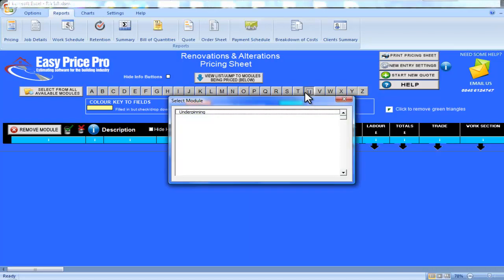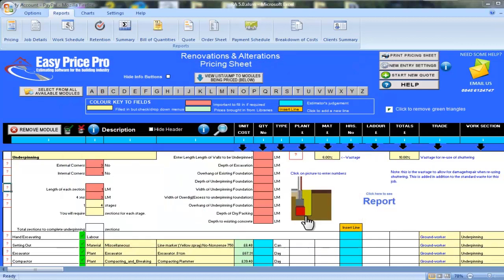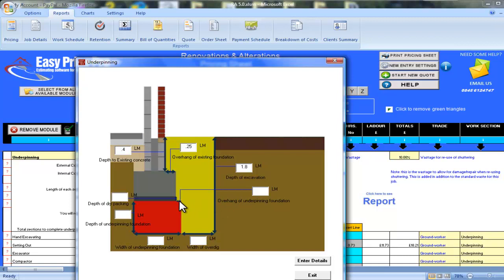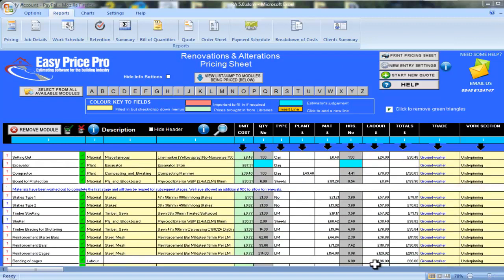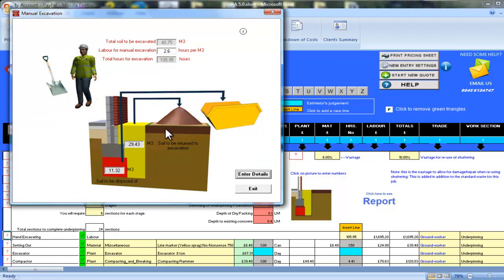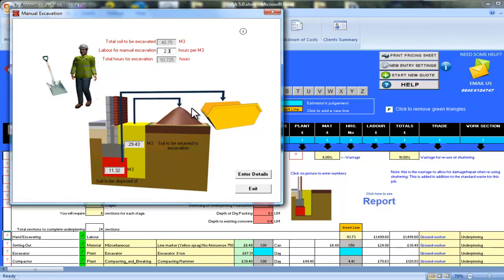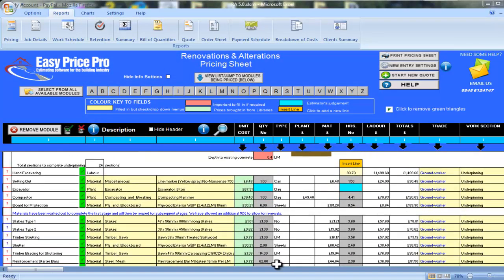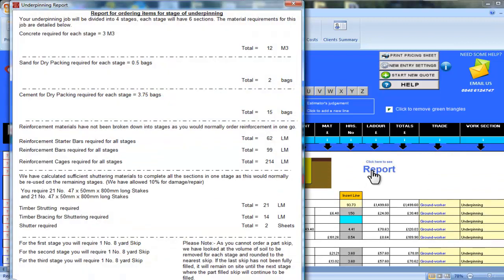Underpinning Estimating Module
The Underpinning estimating module from Easy Price Pro will price this type of job quickly and easily.